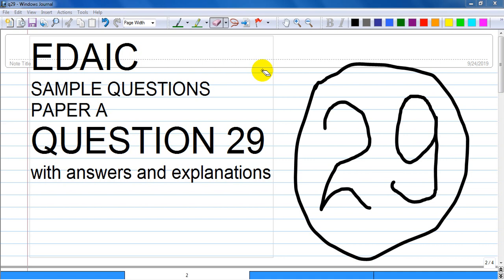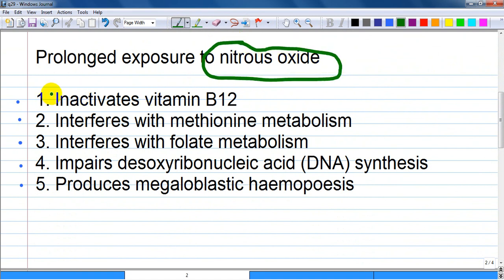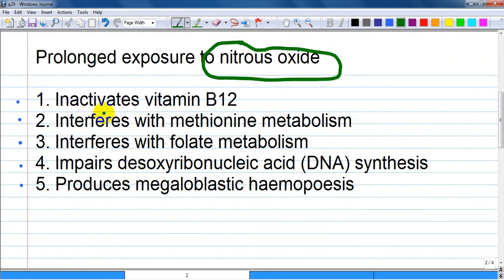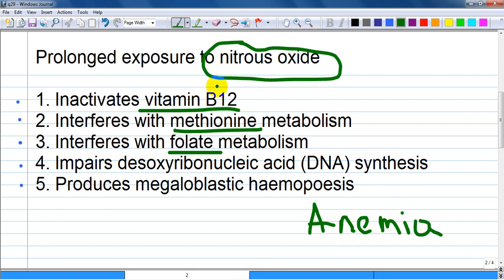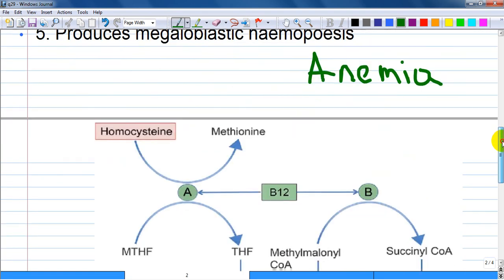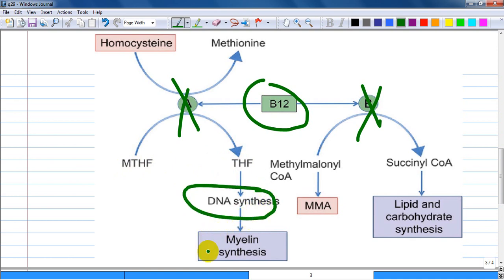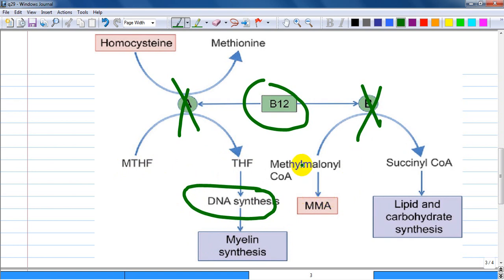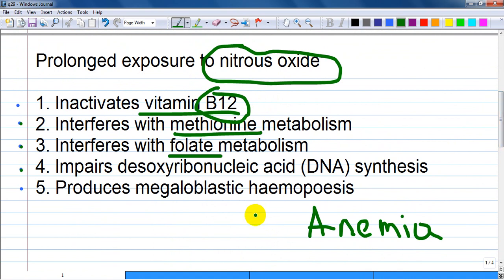EDAIC Paper A Question Q 29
3.Click like